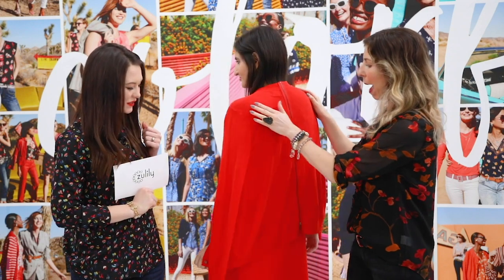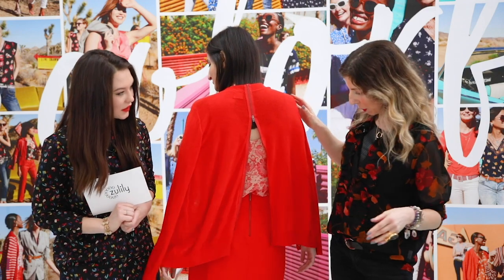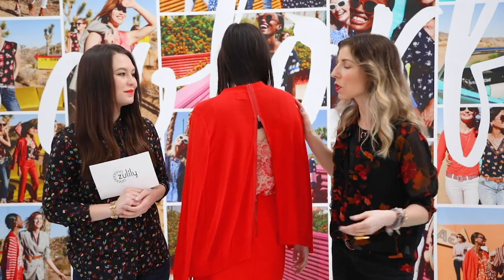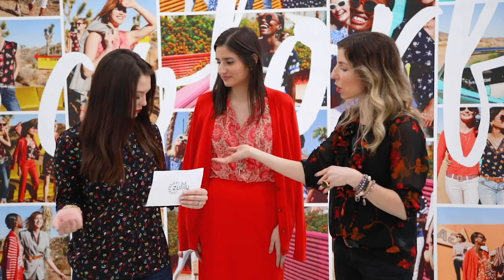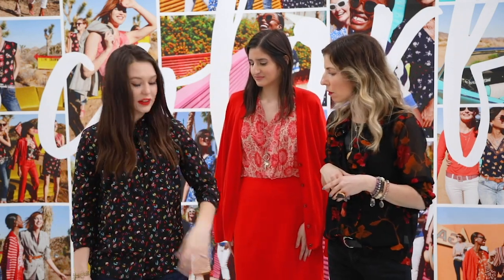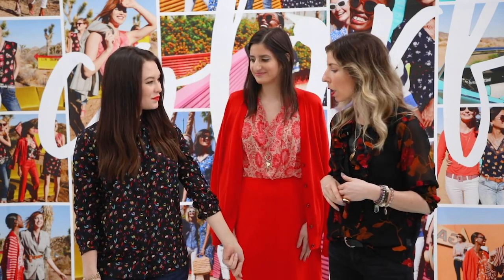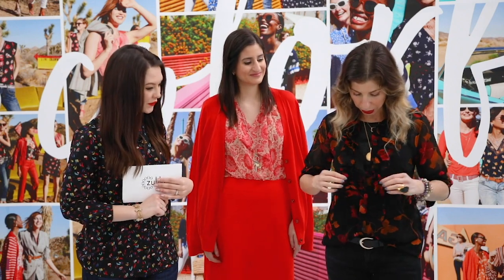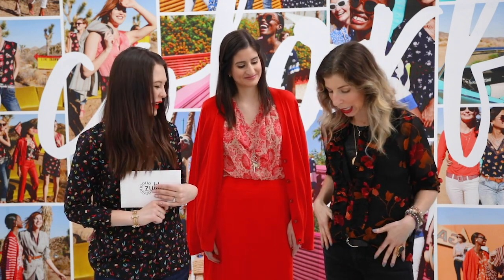cabi shares Spring 2019 style secrets!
cabi's super stylist, Amanda, shows you how you can rock two of spring's biggest trends: Full Spectrum and Safari Chic!